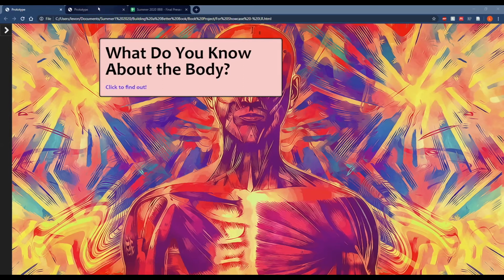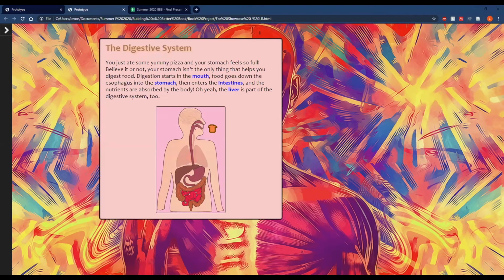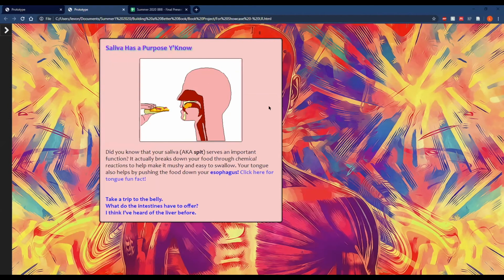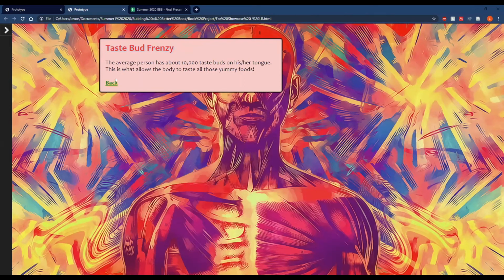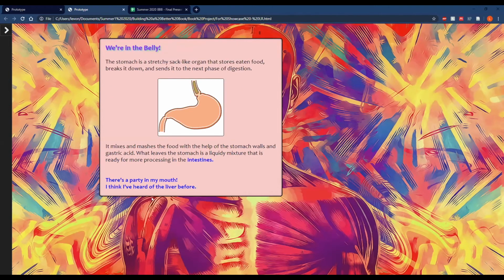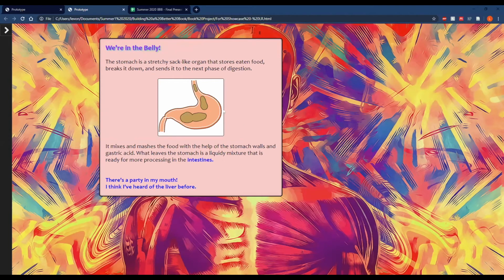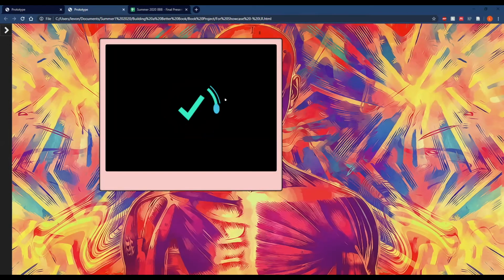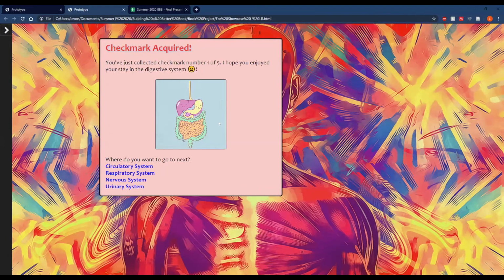Levon Book Demo - What Do You Know About the Body?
Levon demonstrates his book project, *What Do You Know About the Body?*, during the final session for "Building a Better Book," an honors seminar offered at Northeastern University during the summer of 2020 (i.e. during the COVID-19 pandemic). This demo has been shared for embedding in the Northeastern English Department newsletter, with permission of the student featured.